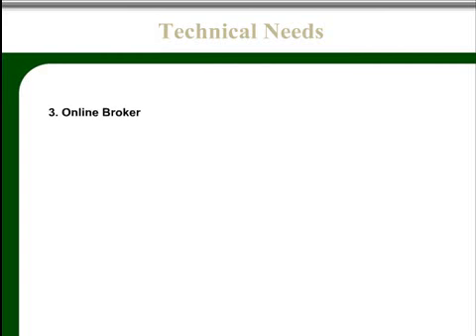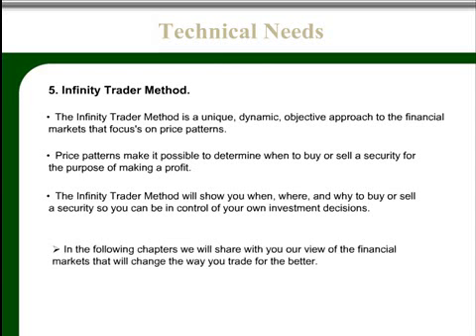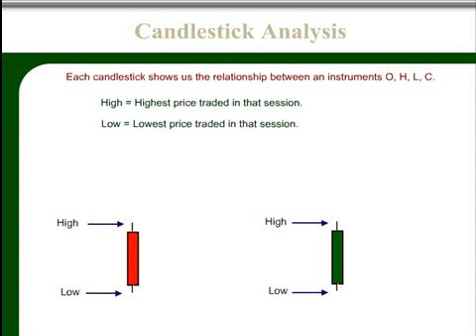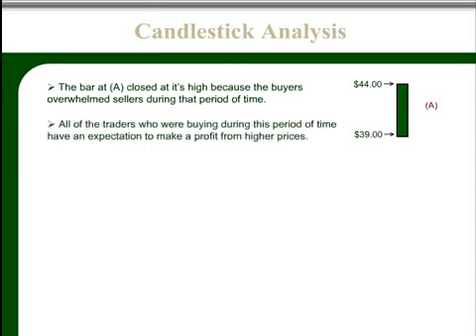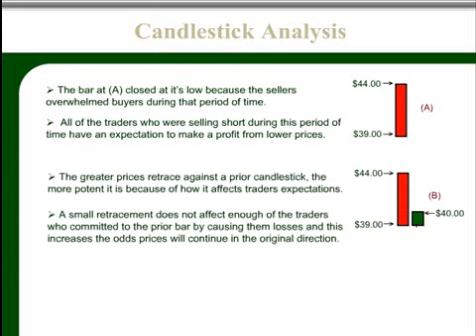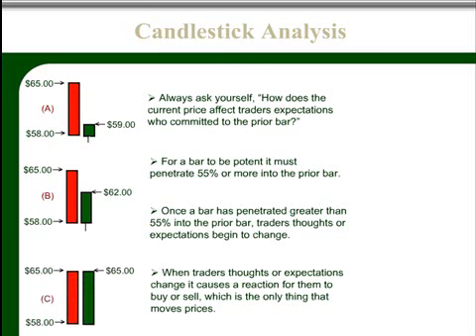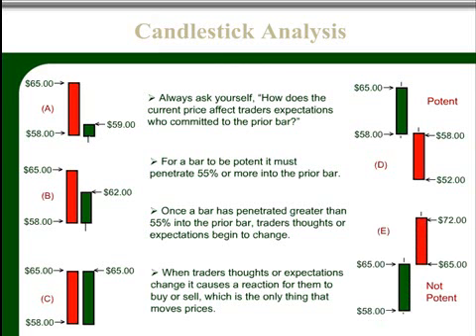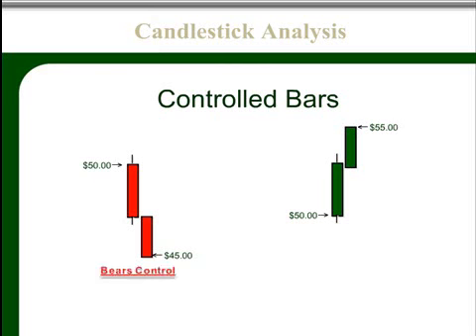Stock Trading Seminar - Part #2/8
Financial Independence is Within Your Reach!

Infinity Trader guarantees that the iTrade for Wealth™ seminar will change your view of the market and how you trade, for the better.

We teach a simple analysis of human thoughts and emotions.  The analysis is done by interpreting the "language" using the movement of the price.

You will be elevated to a new level of market sophistication. Regardless if you are already successful in the markets or a beginner looking to gain control of your trading decisions, you can't afford to miss this opportunity.